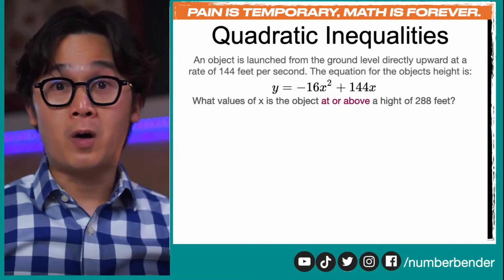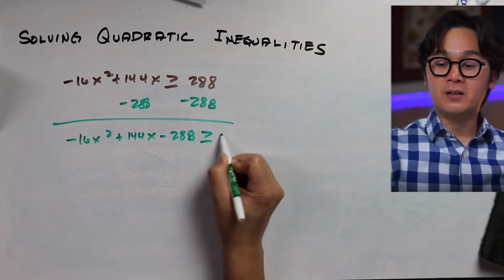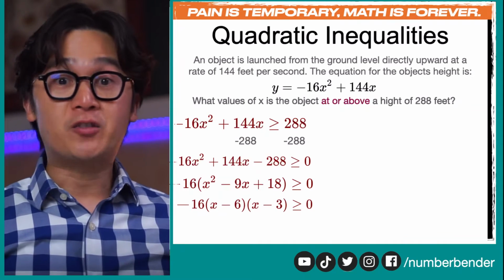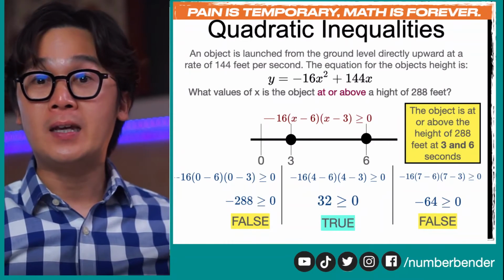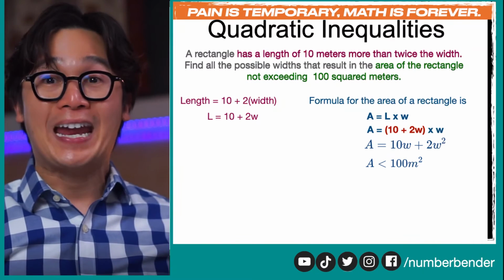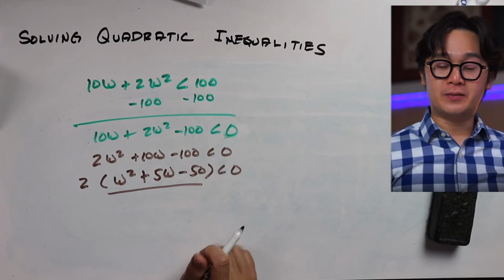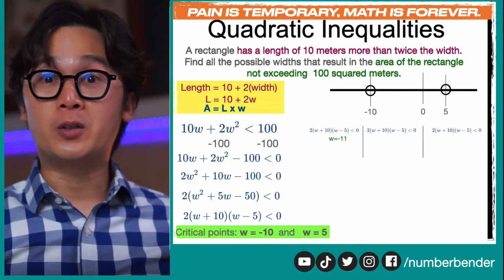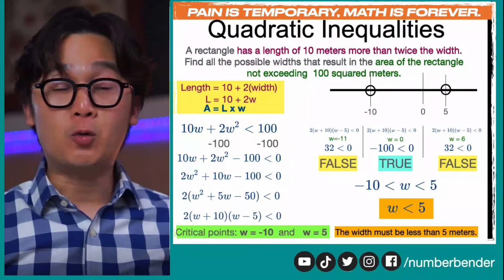HOW TO SOLVE WORD PROBLEMS INVOLVING QUADRATIC INEQUALITIES | ALGEBRA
📝 Free worksheet for this topic: numberbender.com 📝 Free worksheet for this topic: numberbender.com This video will show you how to translate word problems in quadratic inequality to its algebraic form.  Word problems involving quadratic inequalities can be challenging but once you have produced the inequality to solve based on the given word problem, the process in finding the solutions will be easy.

I will show you how to answer word problems involving an object being thrown upward and working with problems involving the area of a rectangle or a quadrilateral.